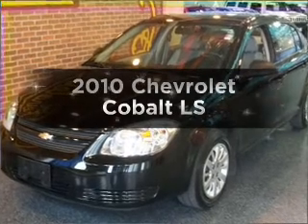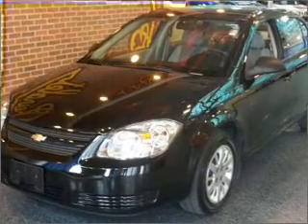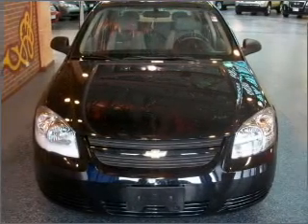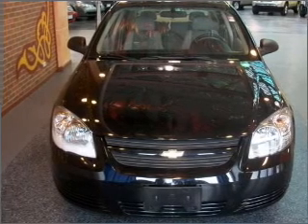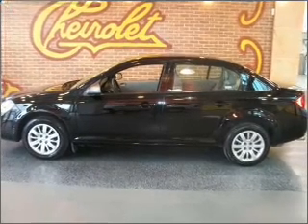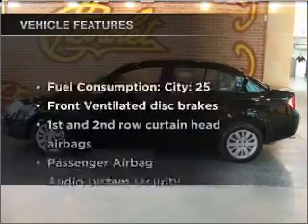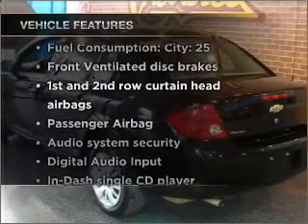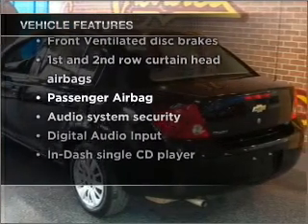2010 Chevrolet Cobalt - Chicago IL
Year: 2010
Make: Chevrolet
Model: Cobalt
Trim: LS
Engine: 2.2 liter inline 4 cylinder 16 valve
Transmission: 4-Speed Automatic
Color: Black
Mileage: 34592
Address:
6603 South Western